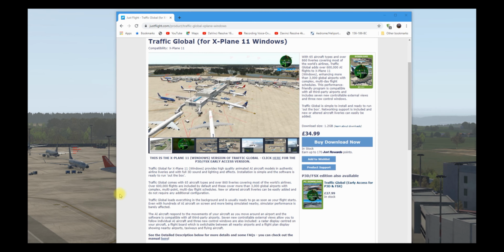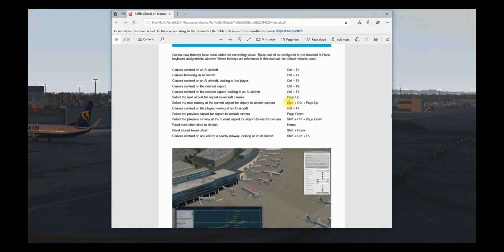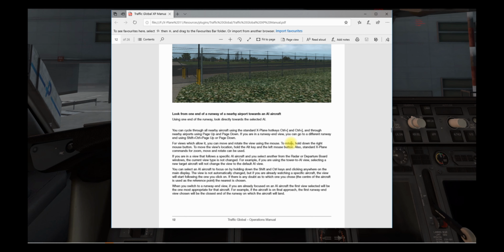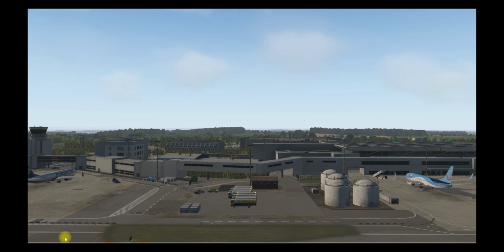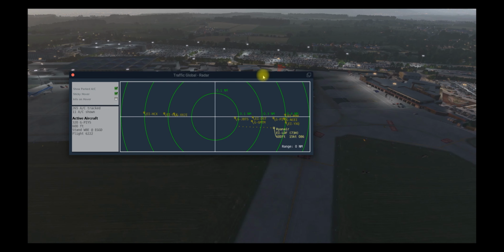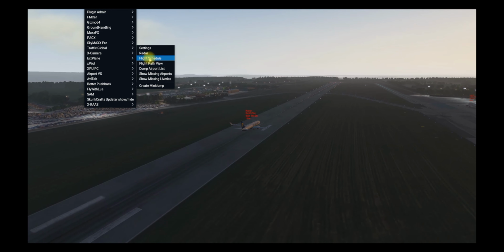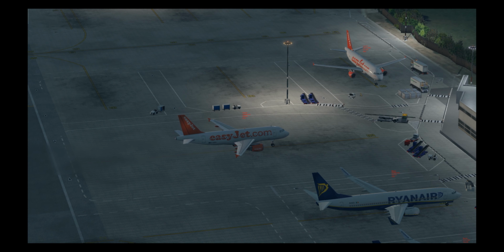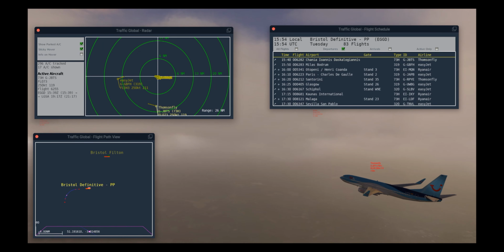XPD reviews Traffic Global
Traffic Global adding credible AI traffic to your simulator based on real world schedules. Hundreds of aircraft typed thousands of Airlines to fly with or just view in the PC Sim environment.